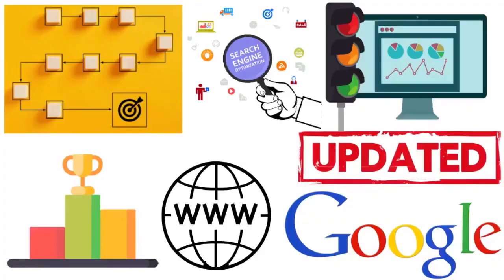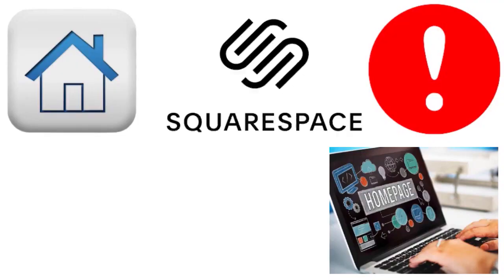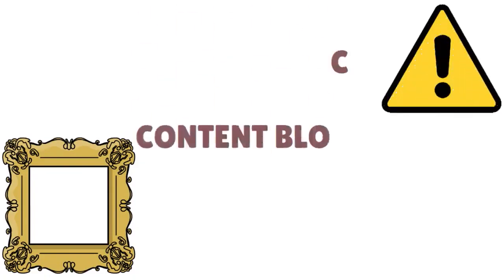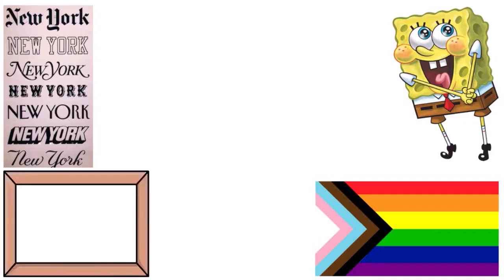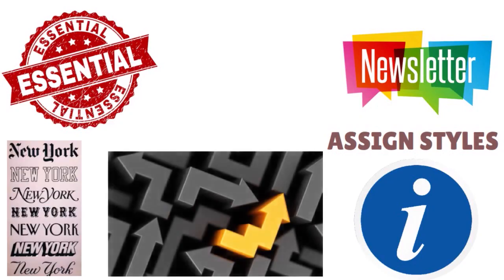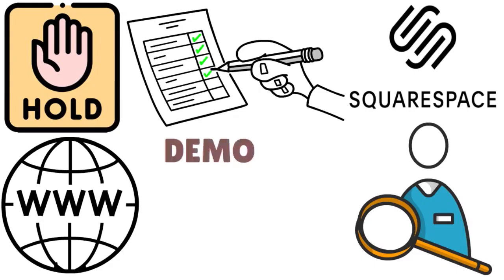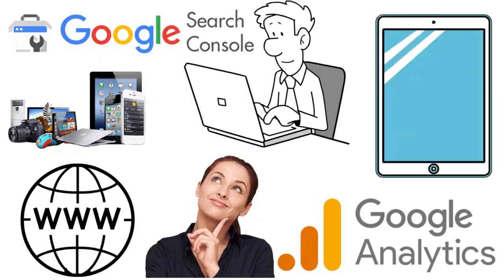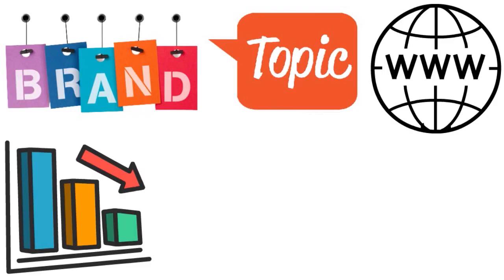This 2025 SQUARESPACE Tutorial Can Potentially Save You 523% If You Follow The HACKS I Share Here!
Learn How to Create an Unbelievable Website in 2025 with this Squarespace Tutorial! The Future of Website Design is Here Now: Squarespace Guide 2025 - Secrets to Mastering Squarespace in 2025!